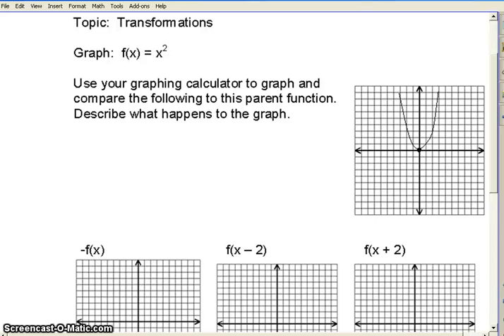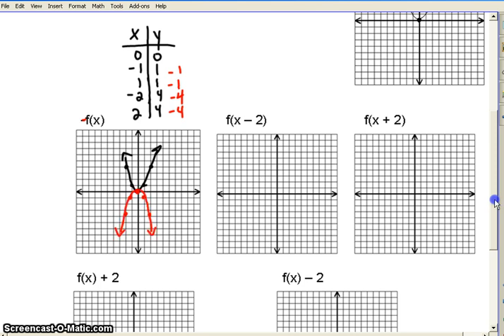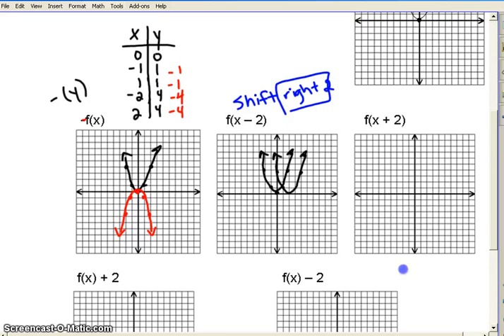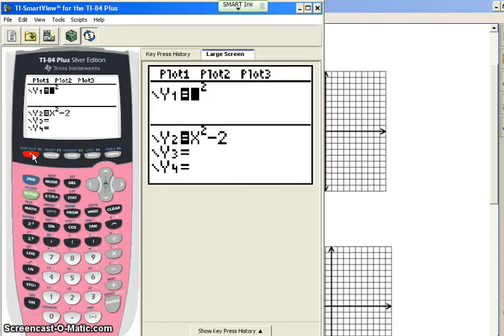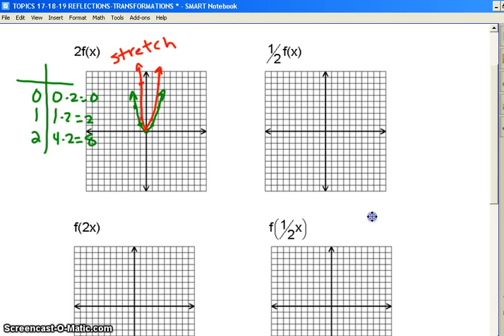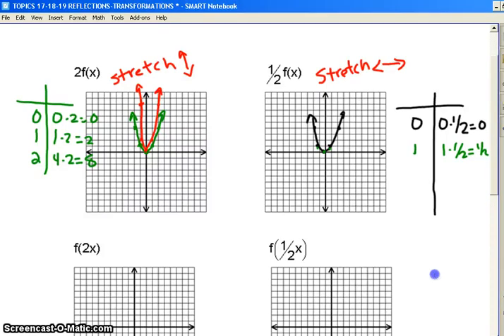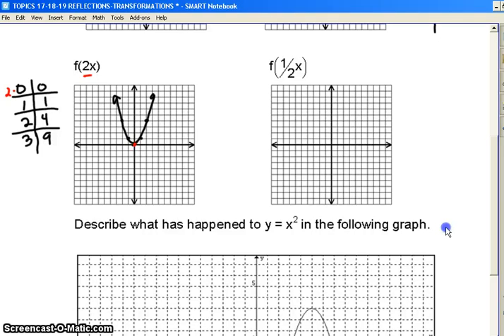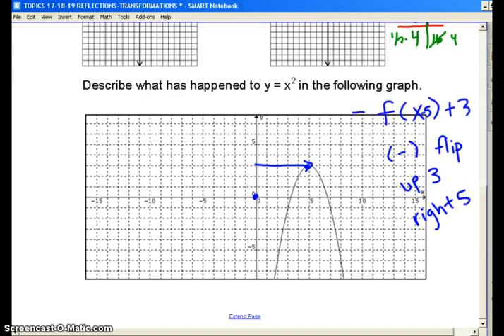VIDEO NOTES N19 Transformations of Functions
Transform functions such as: -af(x), (where a is a fraction or a number greater than 1), f(x+a), f(x-a), f(ax), f(x/a), etc.  The graphs are stretched, reflected, and/or translated in the coordinate plane.